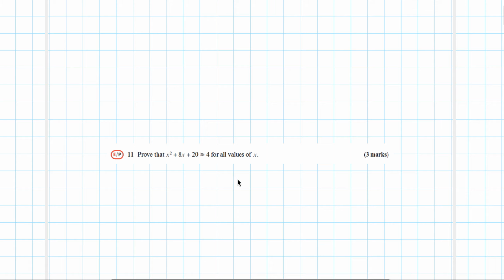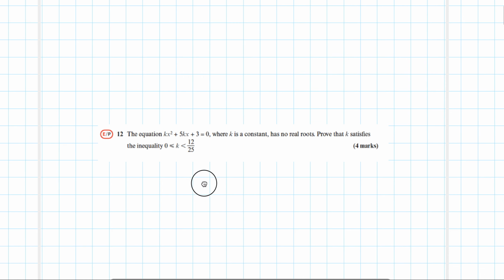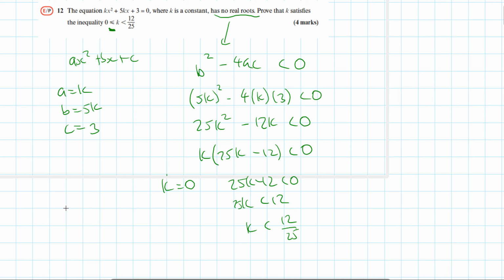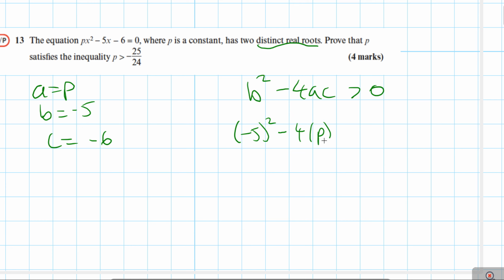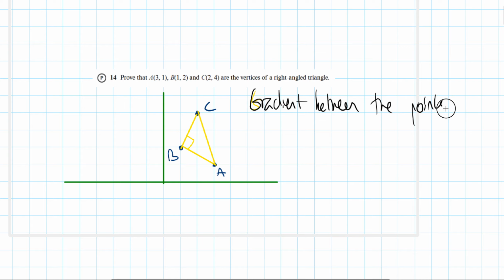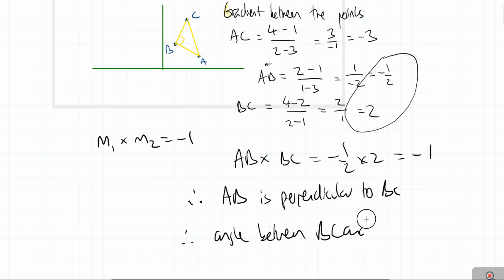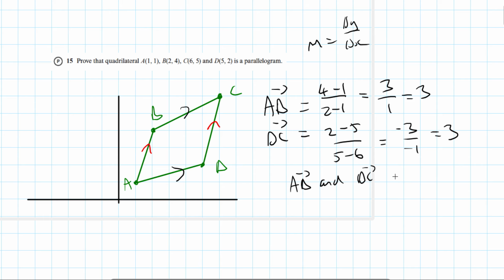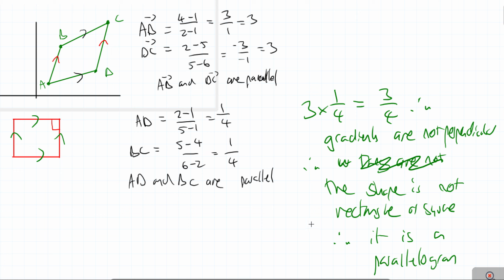AS Maths - Edexcel Textbook - Exercise 7D Q11-15